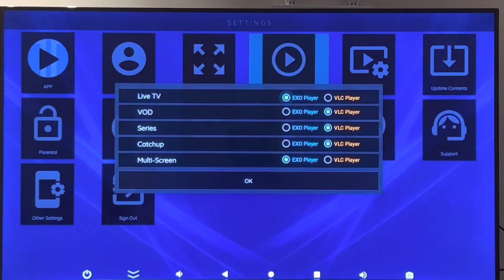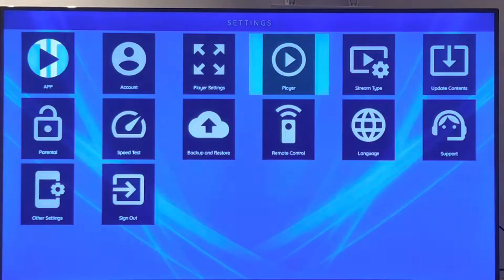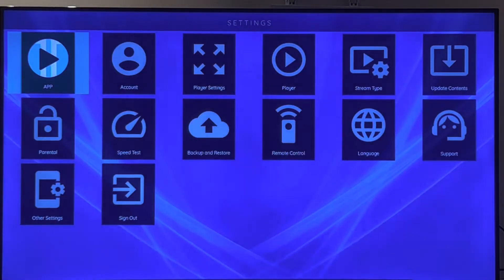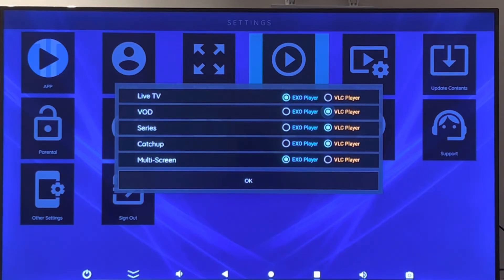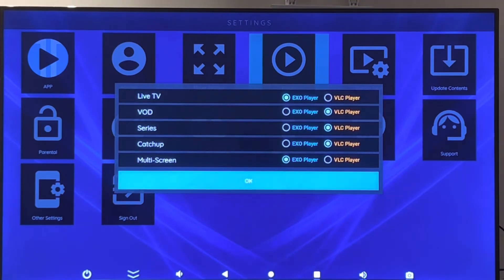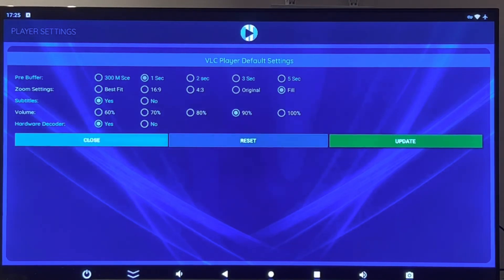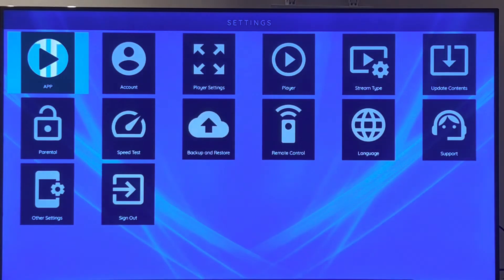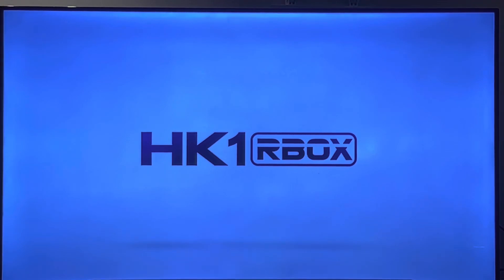How to fix OTR player when it shows blank screen when I access movies or series or live Tv!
Fixing OTR player when it shows a blank screen